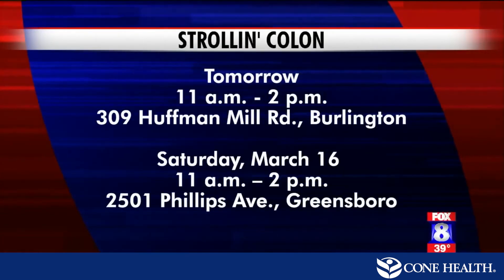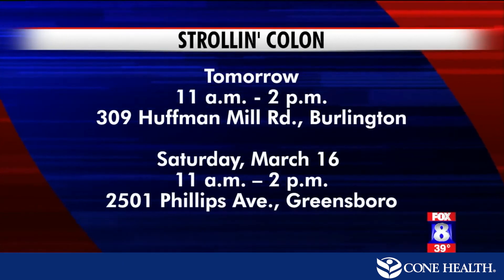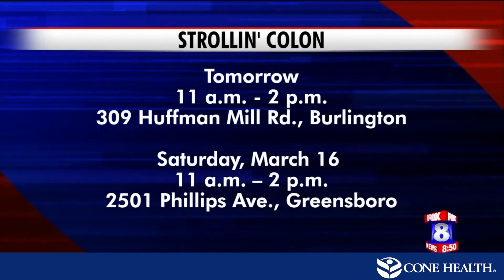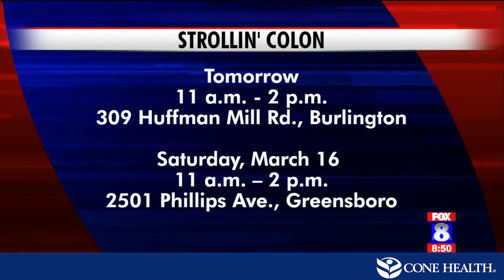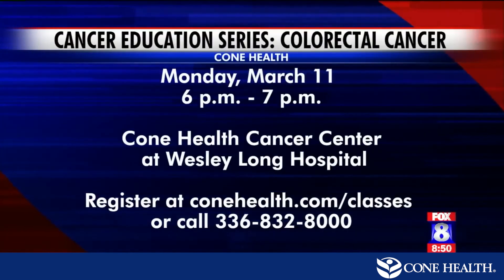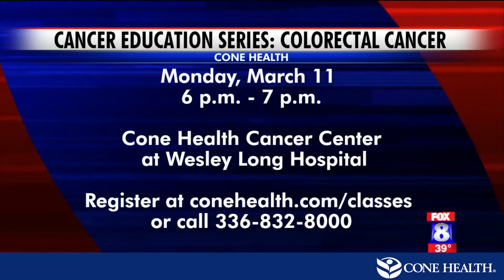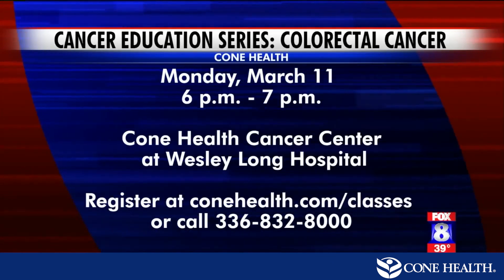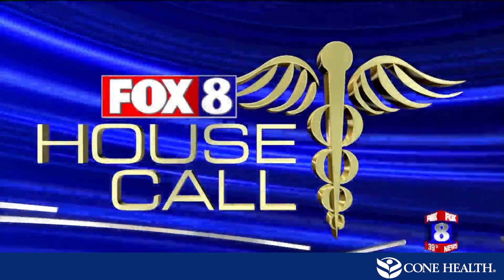Colorectal Cancer: Latest Treatment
Colorectal cancer is cancer of the colon and rectum. It can be caught early with screening, which has increased survival rates. Everyone should be screened starting at age 50, but if you have a family history of colon cancer, or if you have specific disease conditions, you should start at least 10 years earlier.